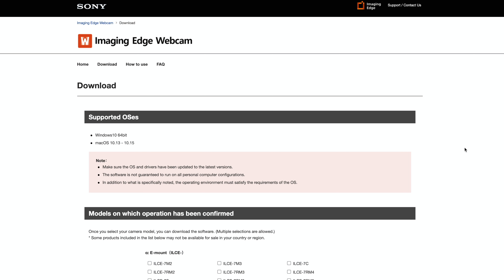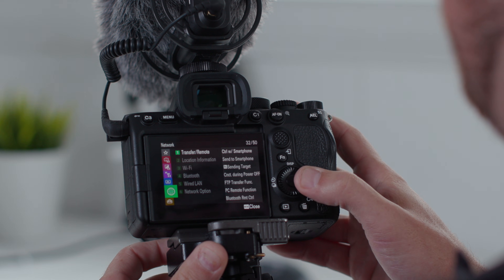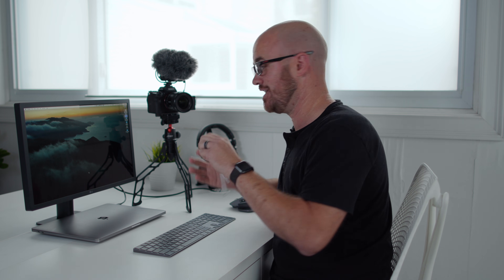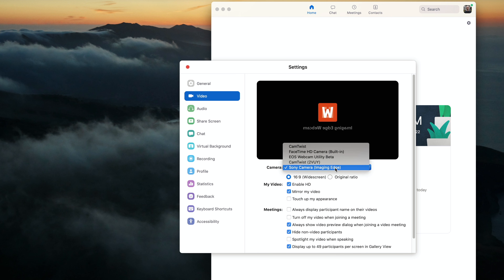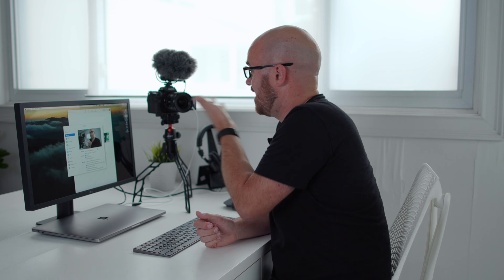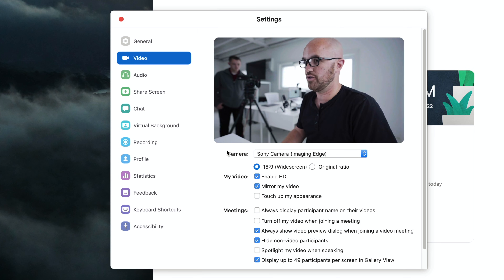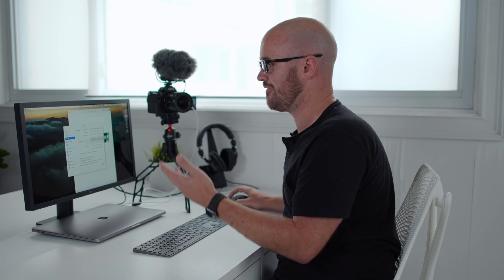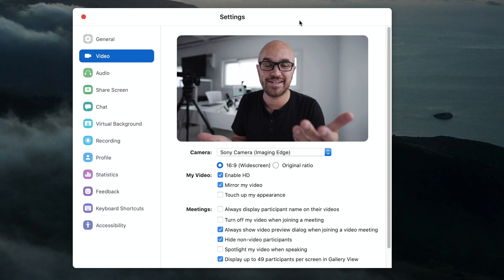Use Your Sony Camera as a Webcam | Sony A7siii, A7iii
Looking to use your sony mirrorless camera as a webcam? It's easy. Here's how.

Step 1.
Step 2. Make sure your camera settings are correct.
Step 3. Choose Sony camera as a video source.

Client Management Software I LOVE
How I share files with clients
Where I get my music

Send me stuff:
Trexlertown, PA 18087